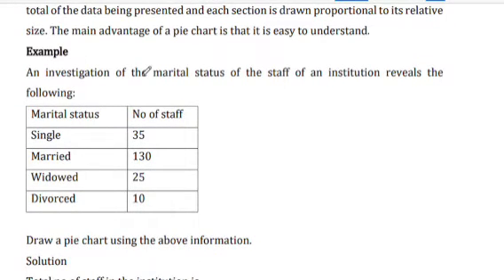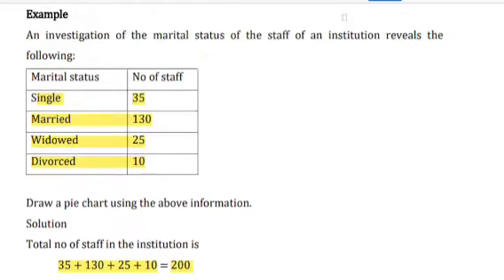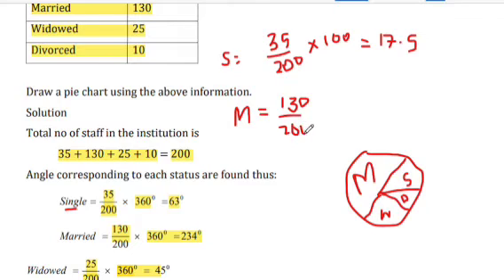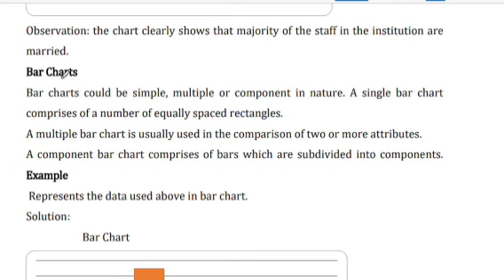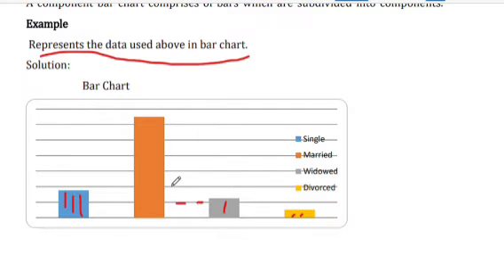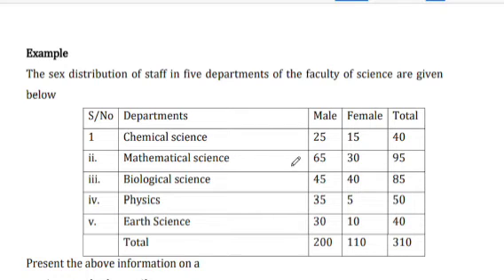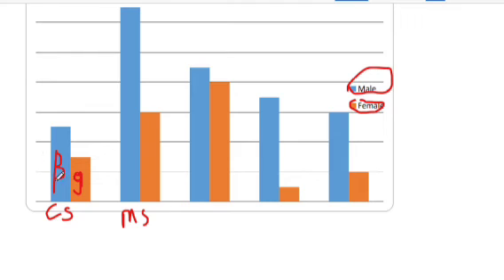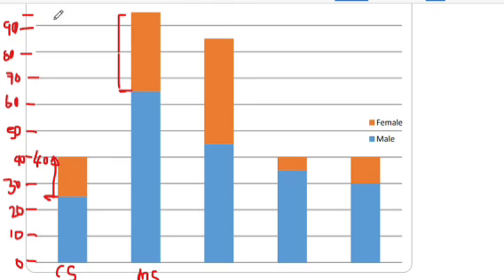STA 201 pt1